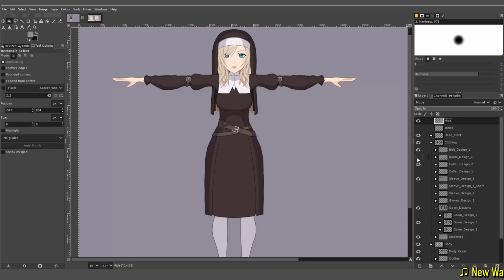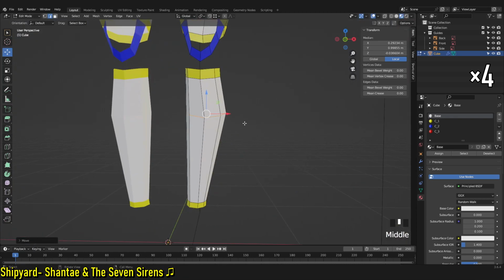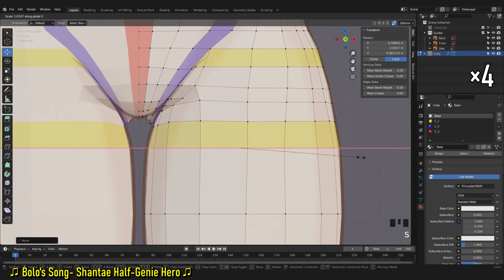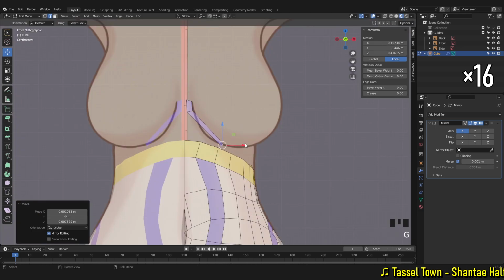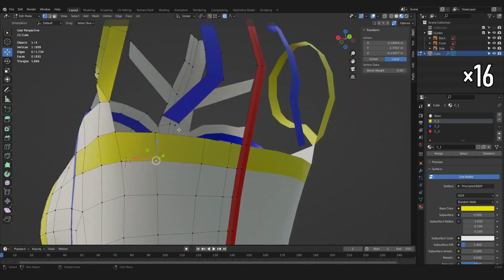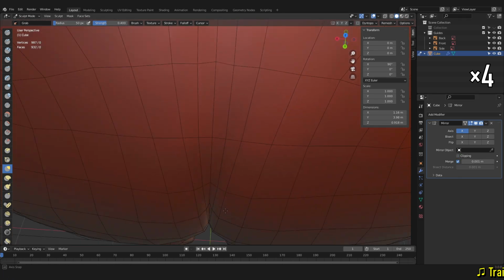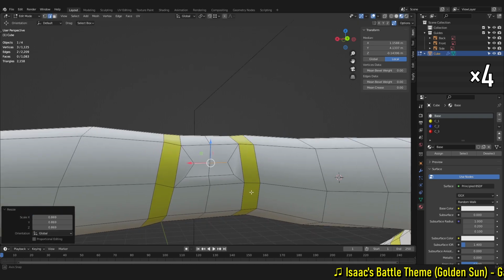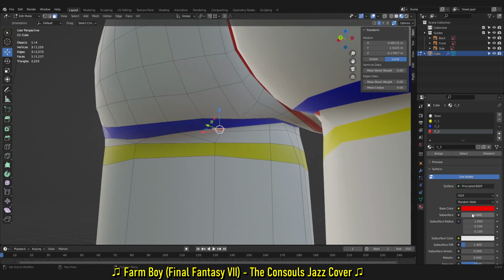How to Make a Stylized Female Body with CORE LOOPS in Blender 3D!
This loop method helped me upgrade my blender 3D skills dramatically, so hopefully it can help you too! This technique can be used for both stylized and realistic art styles as well.

In this video I will be modelling the body of a model for my female anime character series using the loop method, it involved marking key parts of the anatomy with loops and filling out the connecting areas. The result is smoother typology and volume in the correct places.

♫ Music ♫
Song titles are displayed at the bottom of the video throughout.
@TheConsoulsBand For the awesome jazz covers used in the video
@JonnyAtma For the awesome metal cover used in the video

🕮 Chapters 🕮
00:00 Introduction
00:22 How to set up your refence images in blender
02:12 How to start modelling a female character.
6:19 Leg & Knee Modelling for female characters.
8:58 Modelling female  Pelvis.
16:12 Abdomen modelling for females characters.
21:21 Breast modelling for female characters.
31:36 Back & neck modelling for female characters.
40:23 Shoulder modelling for female characters.
46:44 Arm modelling for female characters.
50:16 Polishing up the model
54:52 Final Model Breakdown.